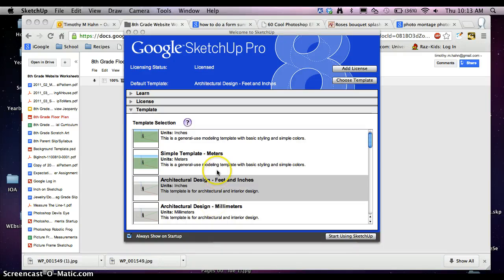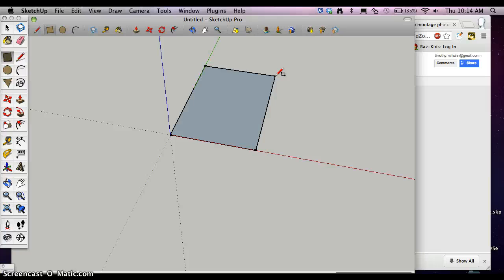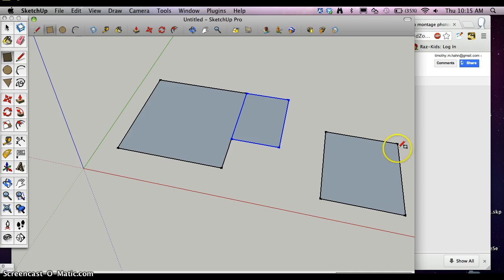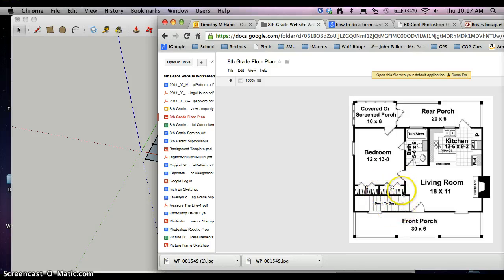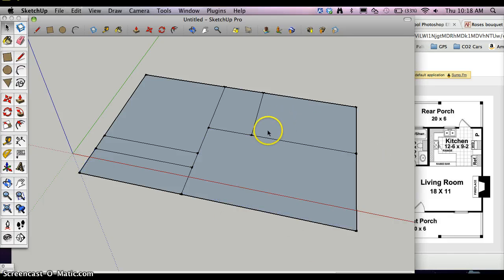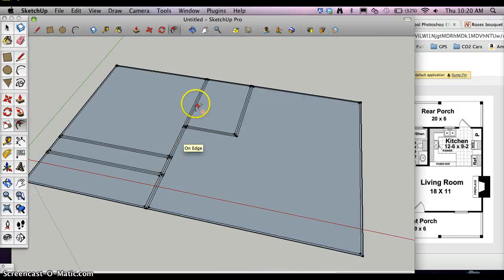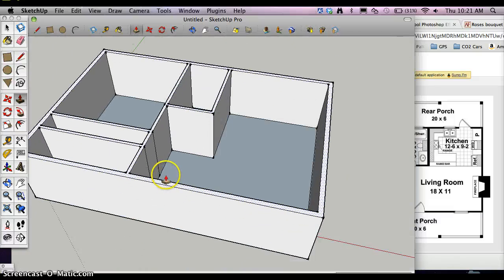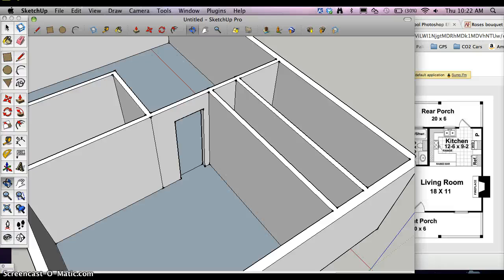How to start a Architectural Floorplan in Google Sketchup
How to Draw a house in Sktechup